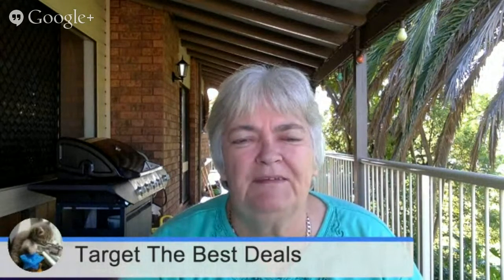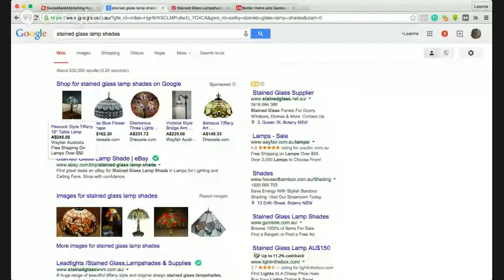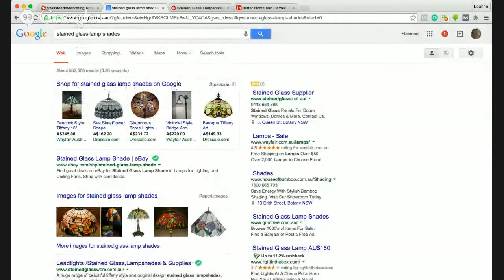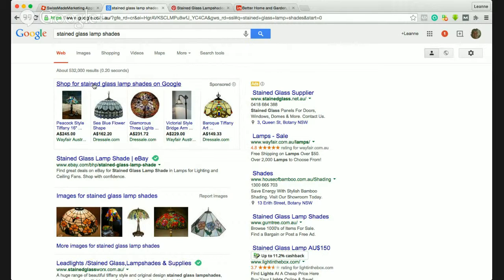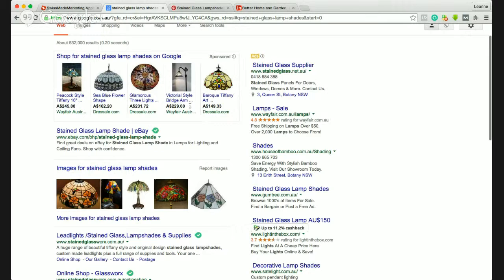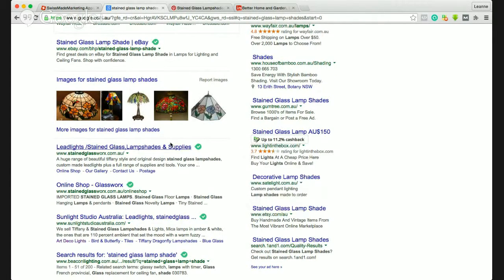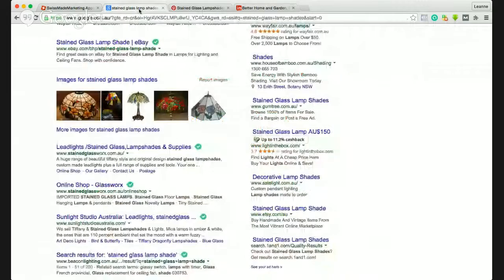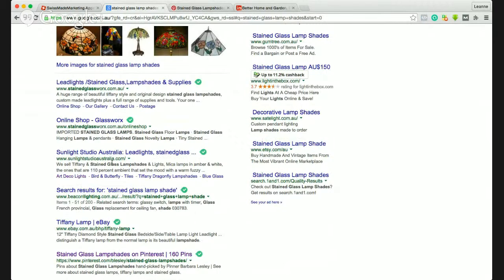Get The Best Deal On Stained Glass Lamp Shades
to get the best deal on stained glass lamp shades. As a matter of fact what I show you in this video works for stained glass lamp shades as well as nearly anything else you choose to purchase online.

Personally, I don't want cheap stained glass lamp shades, but I certainly would search stained glass lamp shades for sale online in order to find the best deal. Of course you'll probably end up finding many stained glass lamp shade reviews, which I recommend you watch. For example you may find this video useful

Of course it would also be a good idea to search Amazon.com for Stained Glass Lamp Shades, at least to do some price comparison. But at the end of the day, it will still come down to quality & pricing. So all things being equal, which would you rather get...the one that gives cash back or the one that doesn't?

I certainly hope you get the best deal on your stained glass lamp shades. Enjoy the video